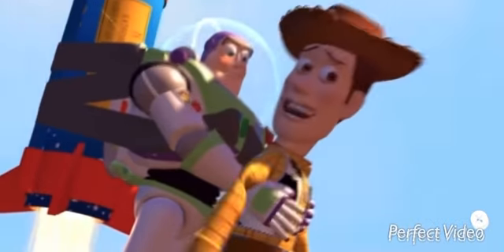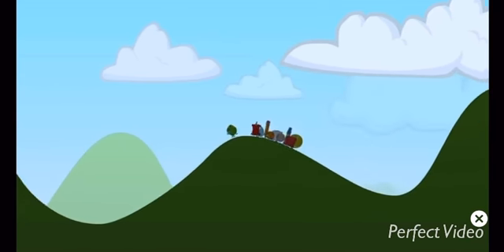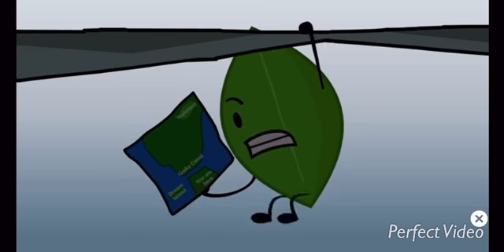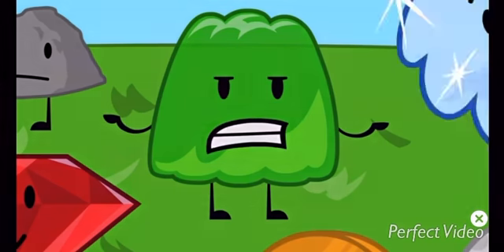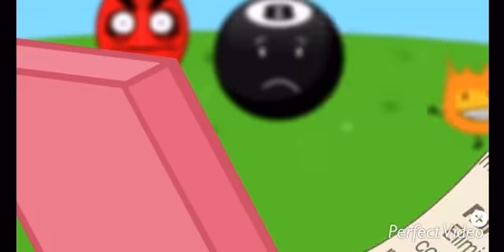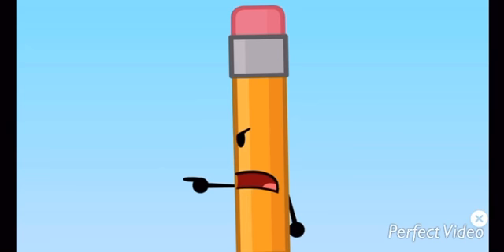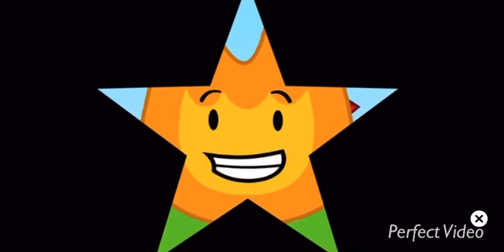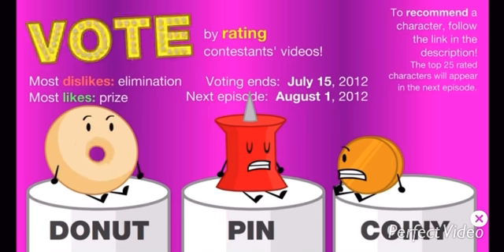The high epic adventures of Jr and beyond Episode 6 Yeah, who? I wanna know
Skip Intro 0:16